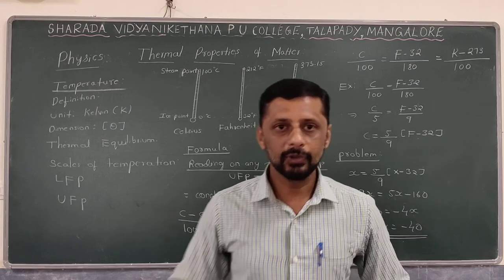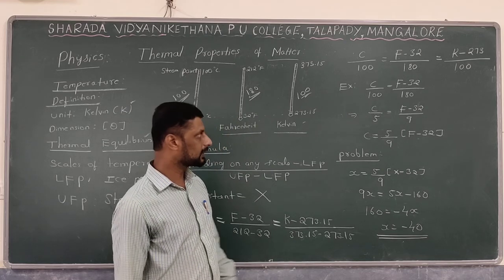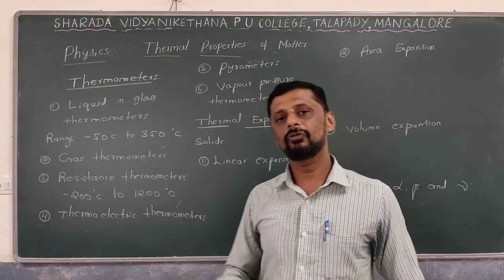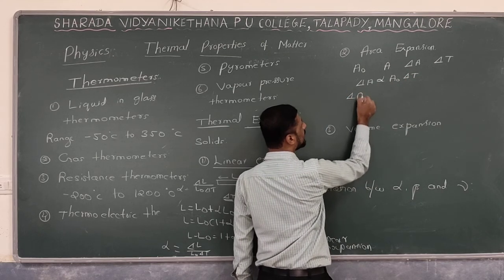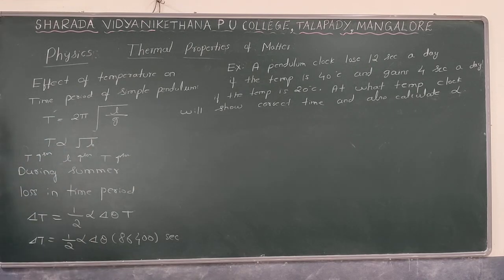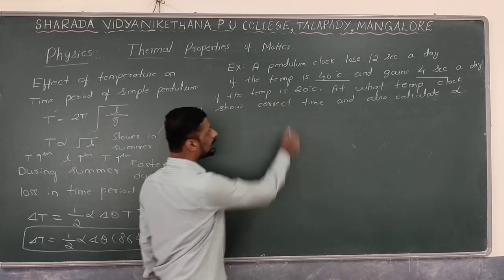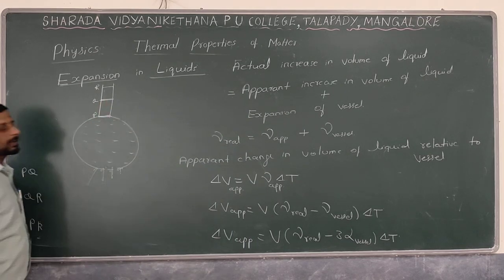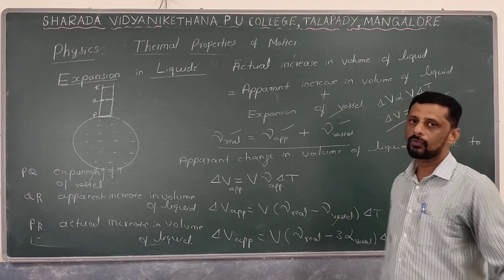Chapter-10 Thermal properties of matter part 1 by Mr.Shrisha